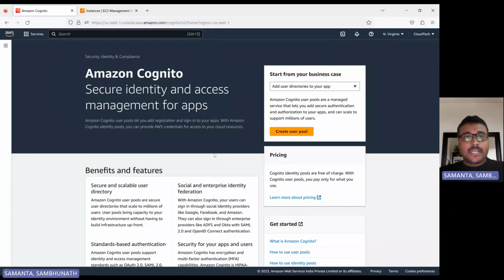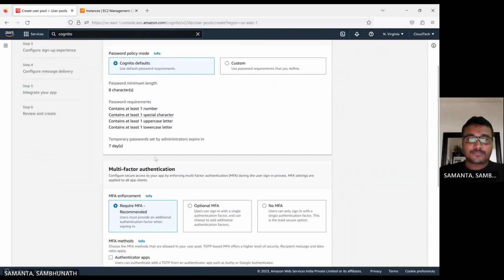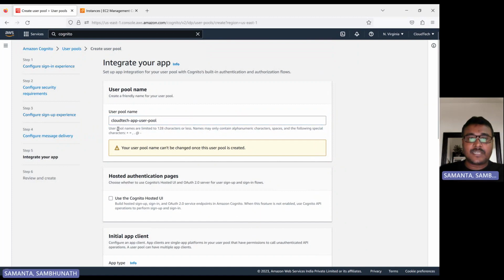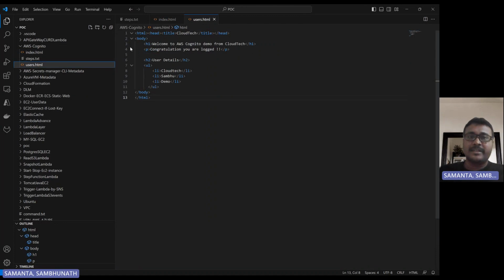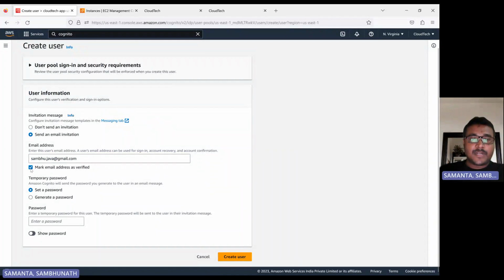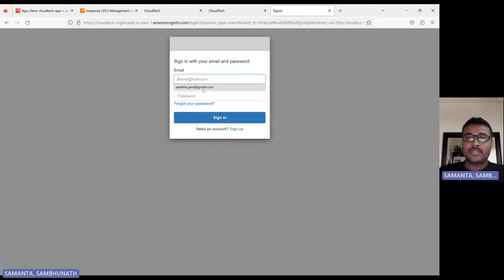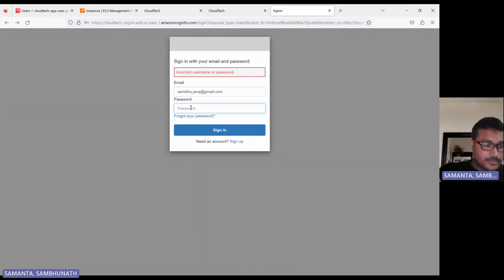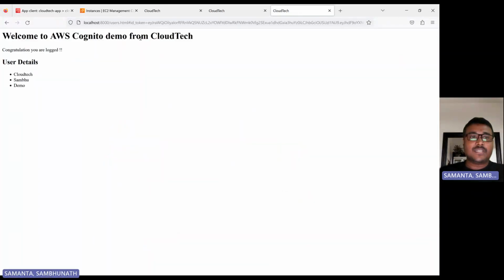AWS Cognito demo | AWS Cognito tutorial | AWS Cognito user pool